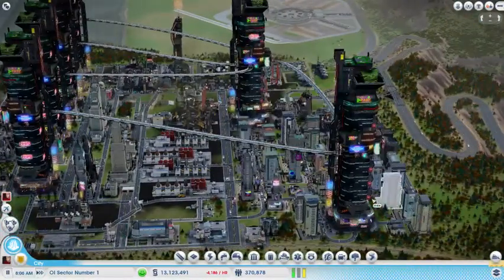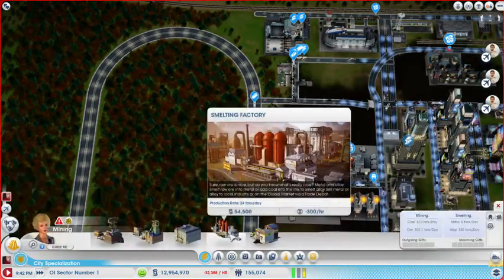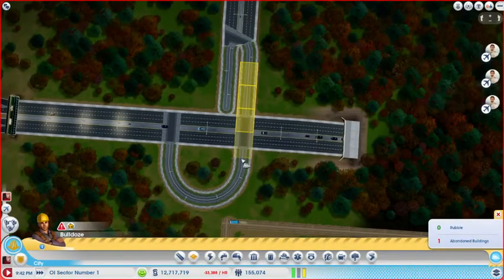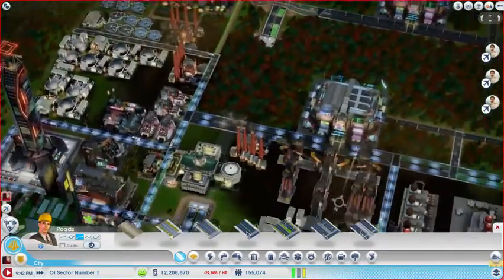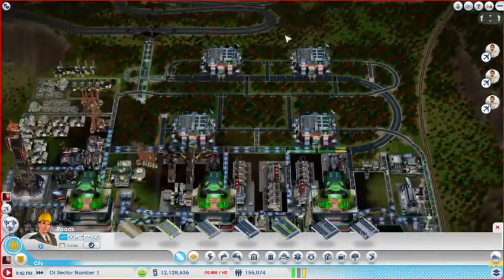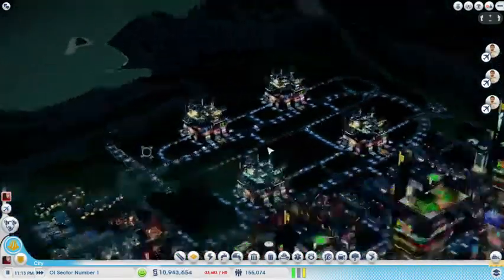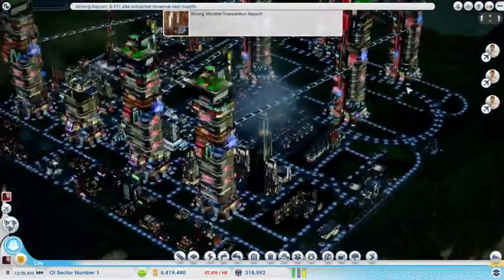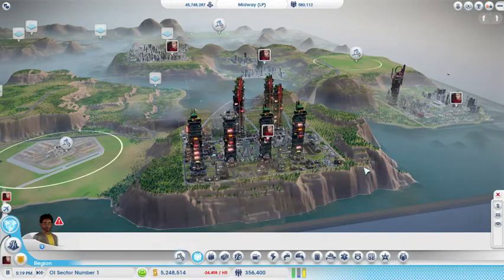SimCity - Midway Region Ep. 28 - OI Sector Number 1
We revamp the other half of our city and install more mega towers while we continue to try to finish the international airport.